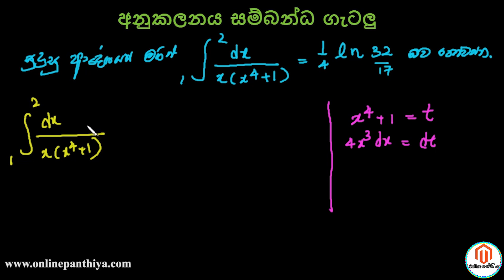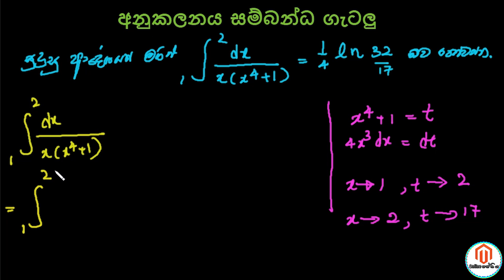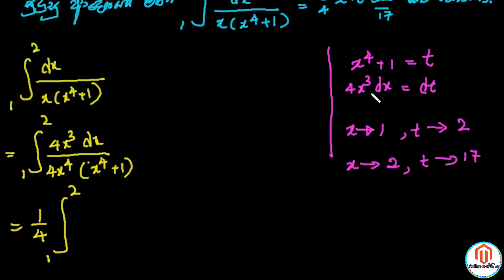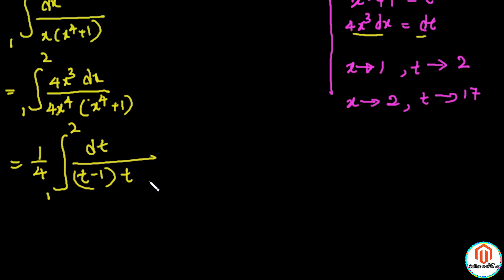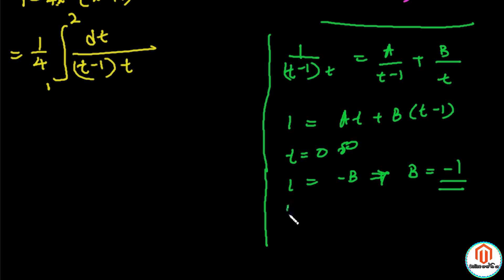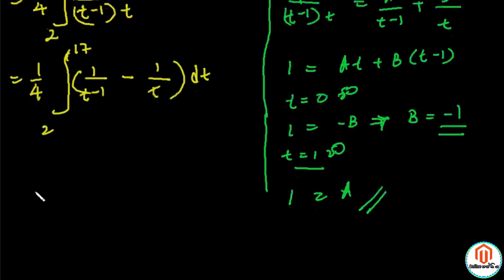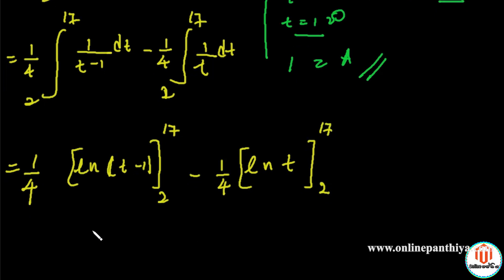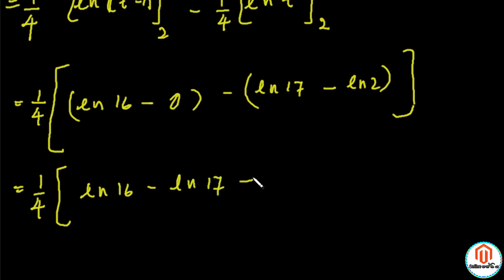How to Solve Problems in Integration (අනුකලනය සම්බන්ධ ගැටලු) Combined Maths Part - 24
How to solve questions in integration
How to Solve Problems in Integration
integration solved problems